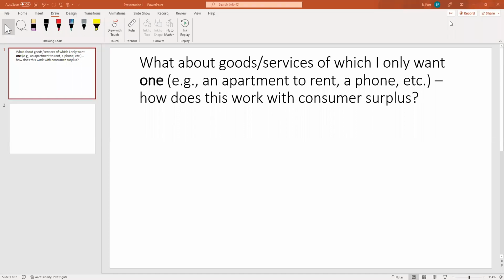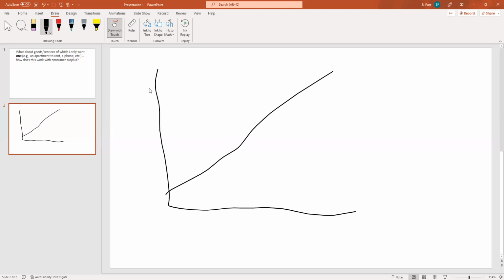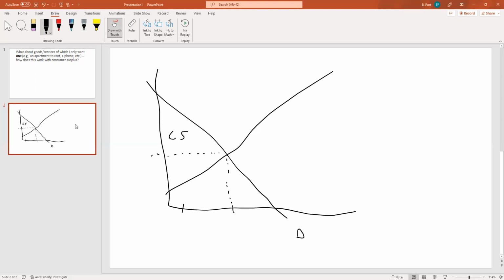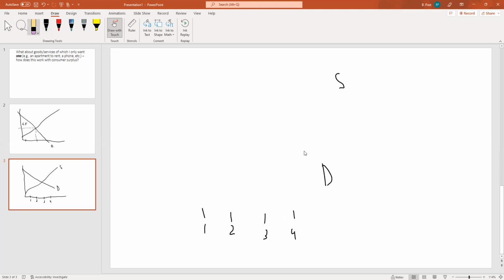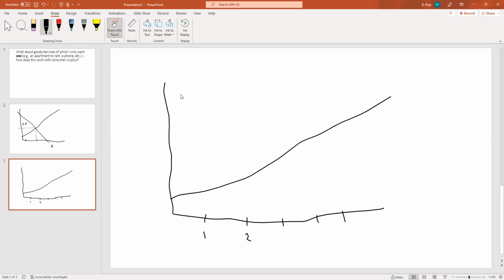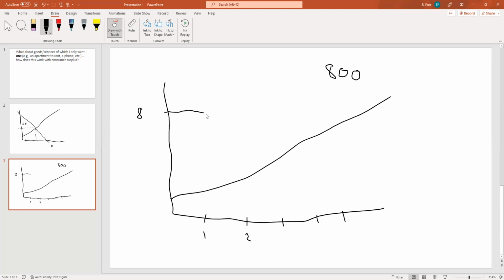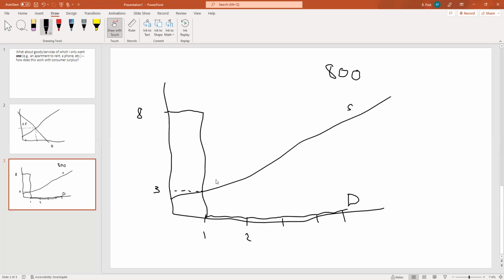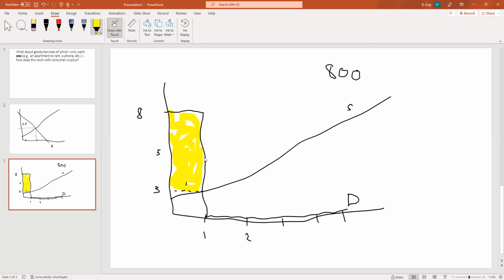Prof Post recorded lecture: consumer surplus for just one unit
What if you only want to buy ONE unit of something? How does that work with consumer surplus? Also helpful for furthering your understanding of a demand curve.